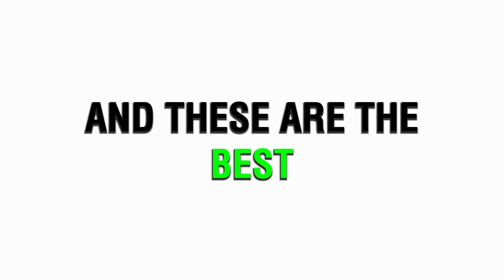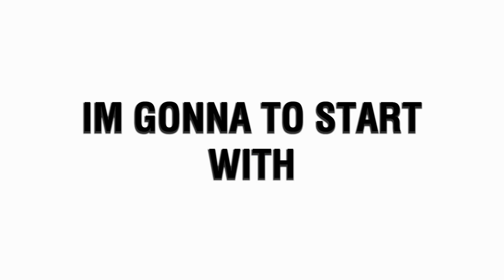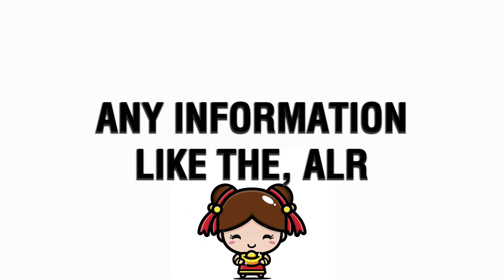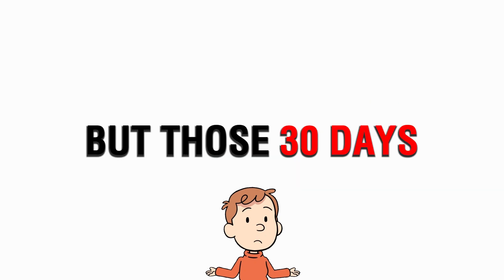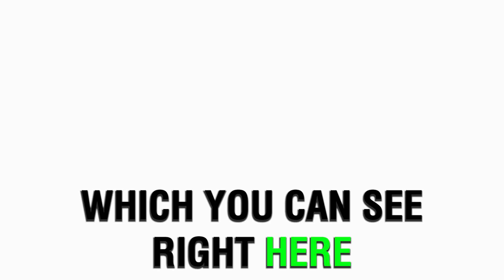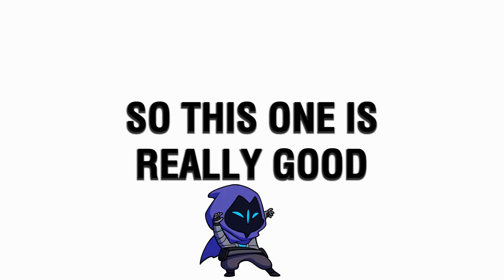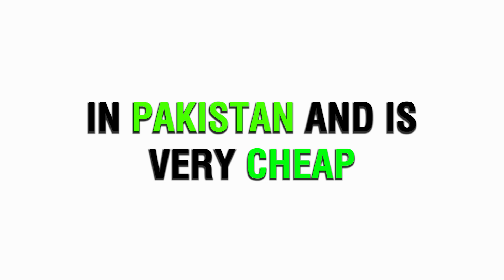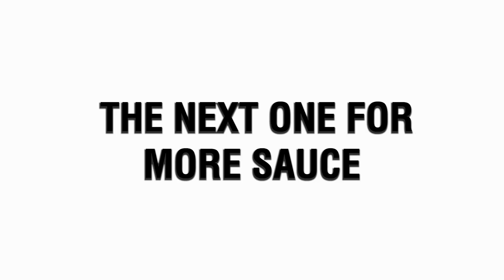The Best Clothing Brand Manufacturer….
In this video, we'll share our top picks for the only manufacturers your brand needs. These manufacturers have a proven track record of producing high-quality products, are reliable and efficient, and are committed to helping you achieve your brand goals.